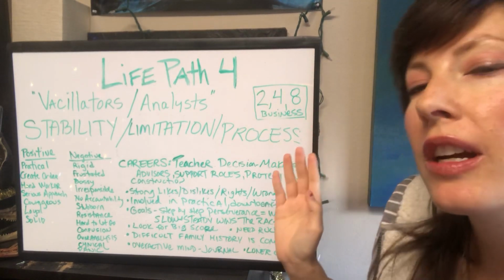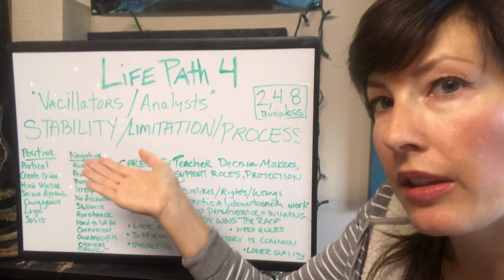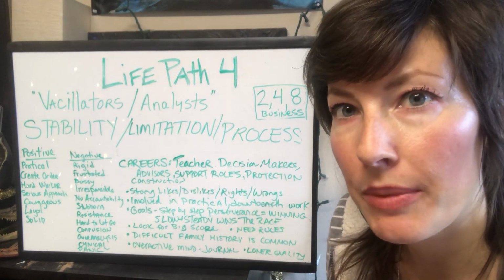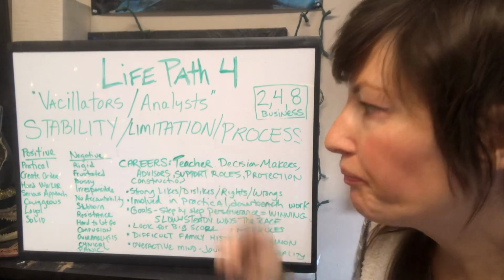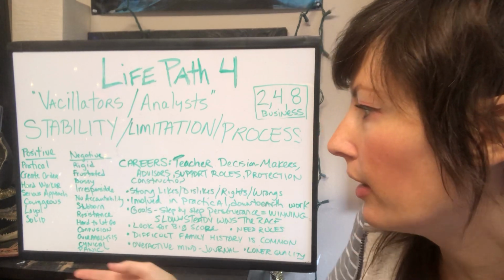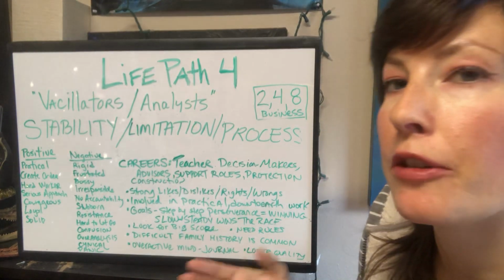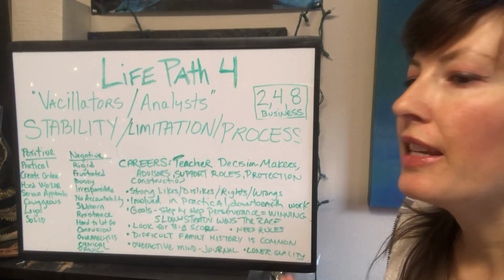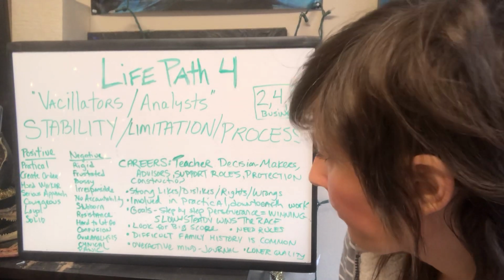Life Path 4 | Numerology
Hey Lovelies!

I am an ARTIST. also a Numerologist, Wellness Coach & Medicinal Chef!

5 Life Path
Taurus Sun, Aquarius Moon, Scorpio Rising
Venus in Taurus

Thanks for all of the lovely support and for watching :)

Much Love, Light & Blessings xxx